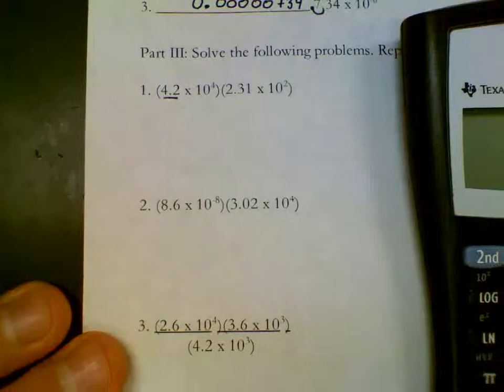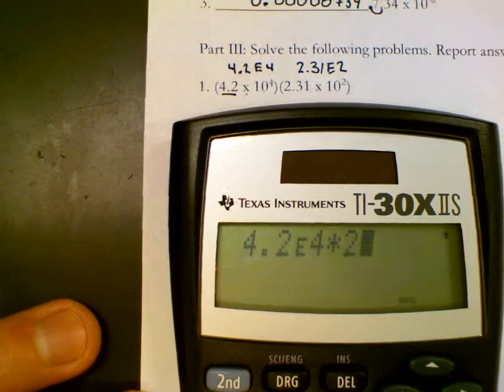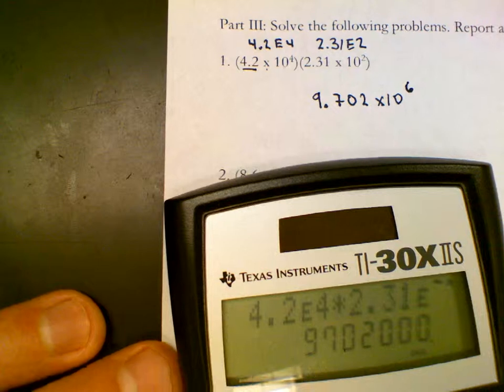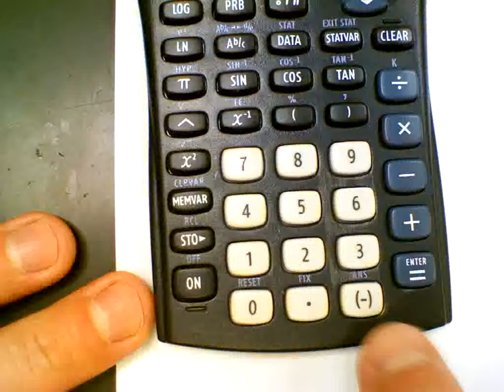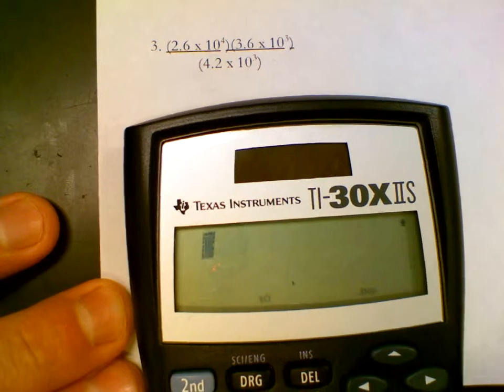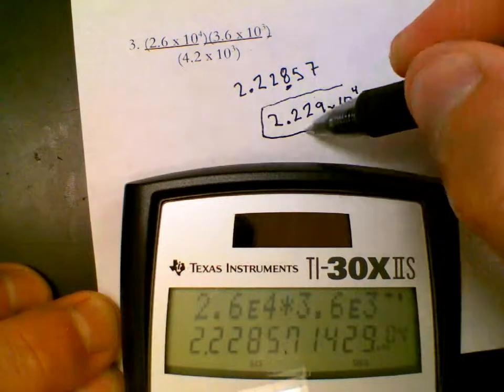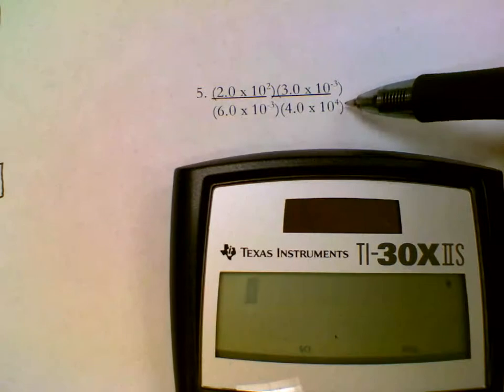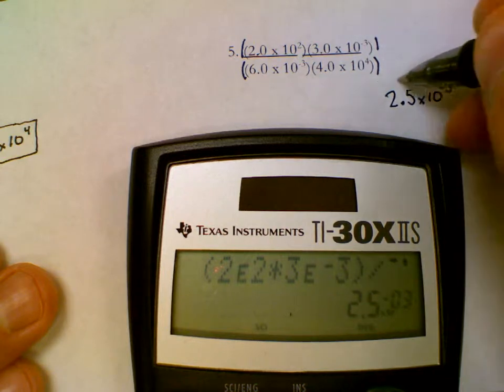Scientific Notation Answer Key Part 3 **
Using the scientific notation Key